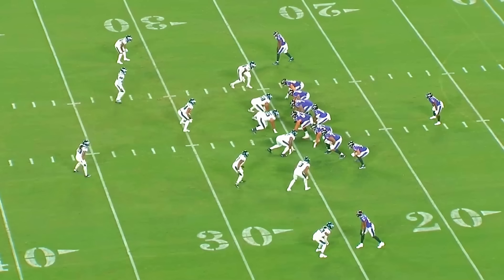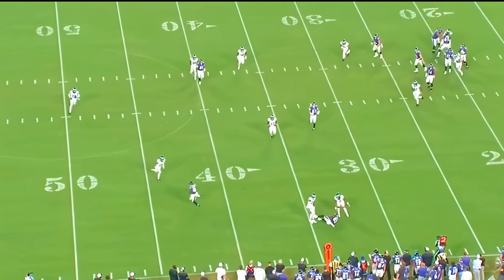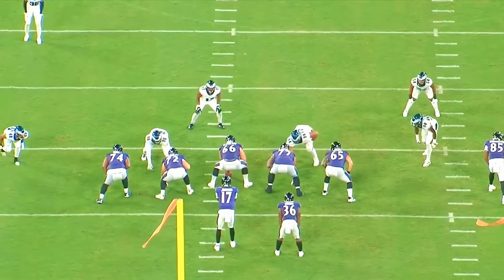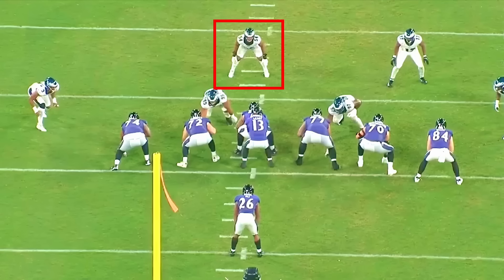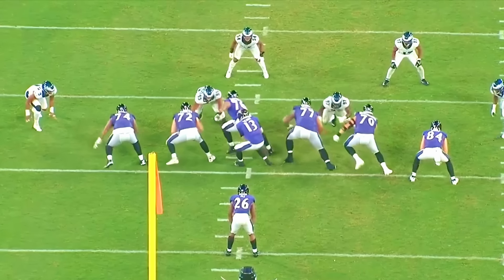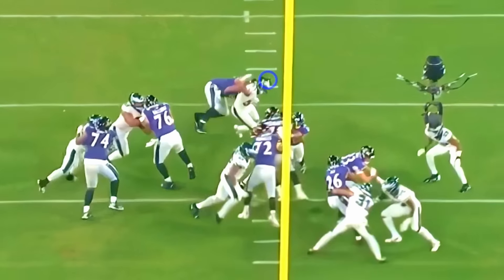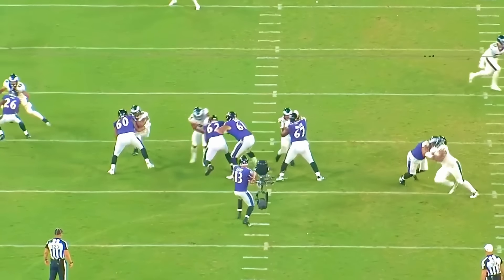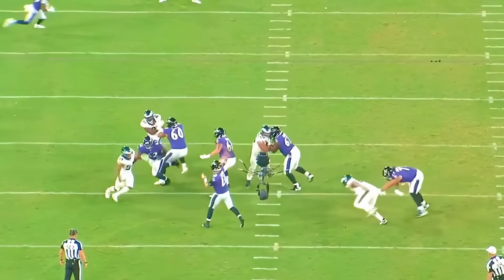Why Eagles Jeremiah Trotter Jr showed MASSIVE UPSIDE in NFL Debut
Philadelphia Eagles Linebacker Jeremiah Trotter Jr looked good in his NFL Debut vs the Baltimore Ravens, lets break down his tape.

film Study highlights nfl tape 2022 nfl draft 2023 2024